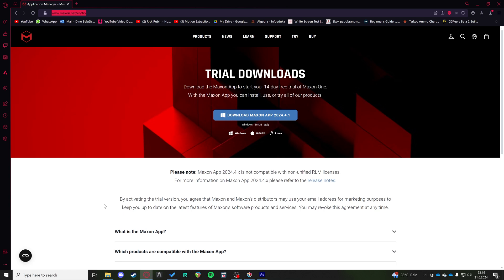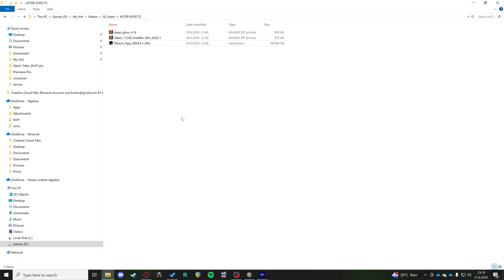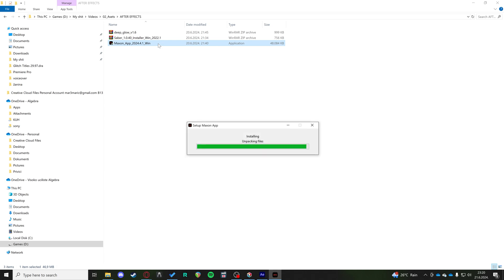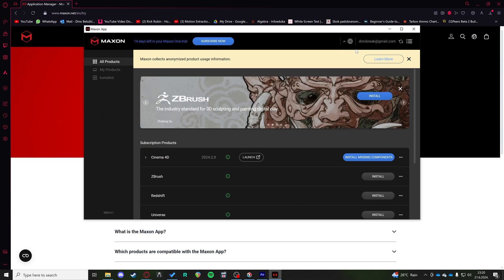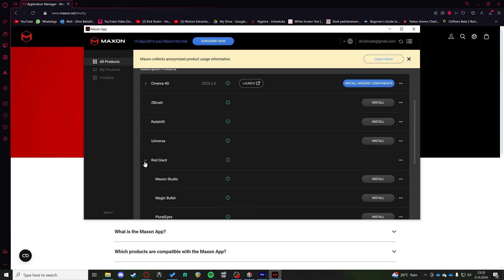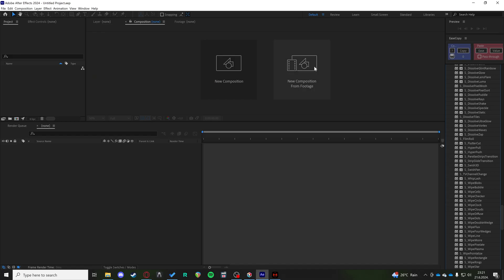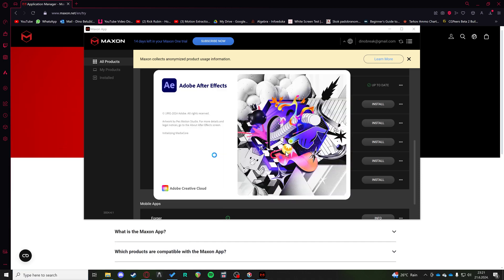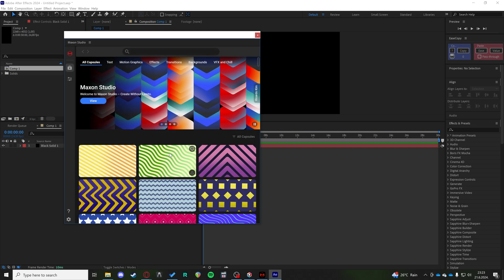How to Add Looks Plugin in After Effects (2024)